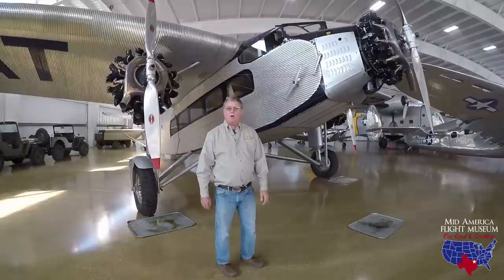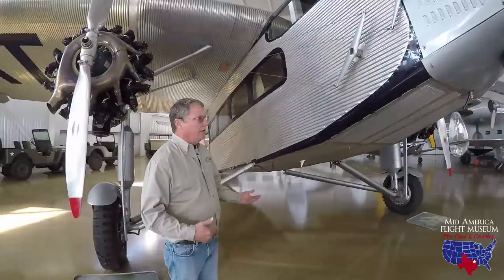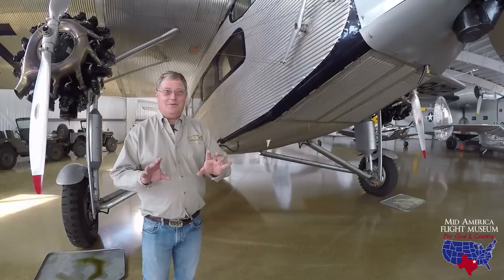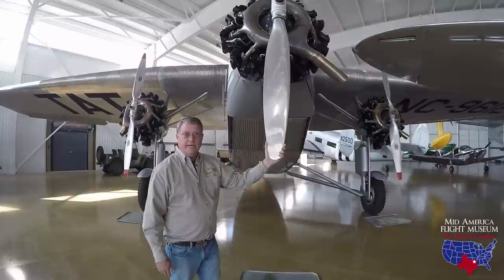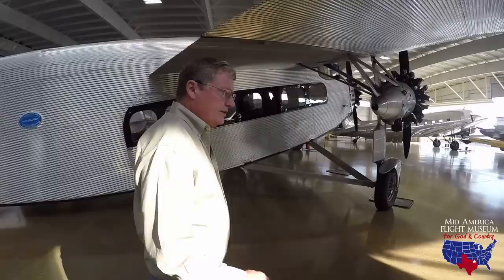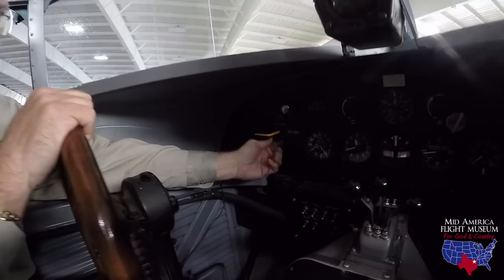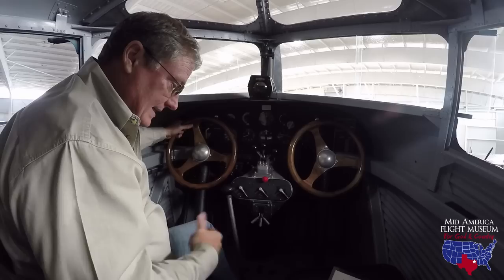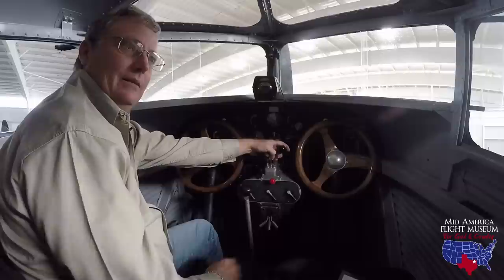Ford Trimotor Walkaround Tour Mid America Flight Museum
Scott Glover gives us a detailed walkaround tour of the Mid America Flight Museum's Ford Trimotor. This airplane is indeed a Pearl Harbor survivor. It was at Pearl Harbor as an island hopper and survived the attack from the Japanese on December 7th 1941.